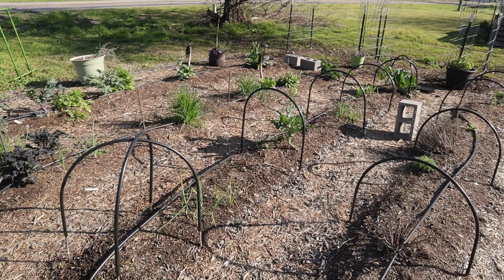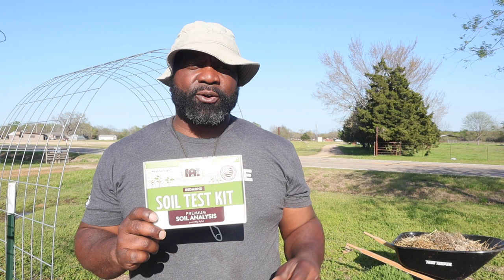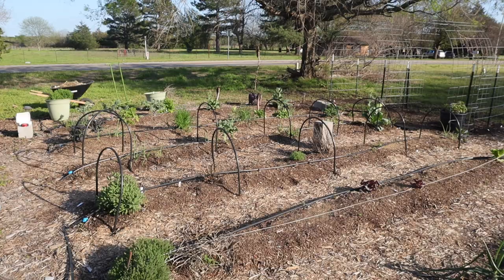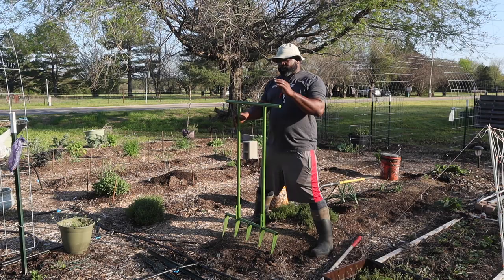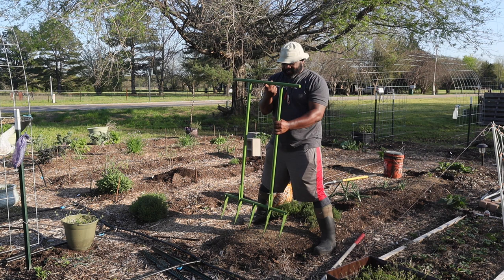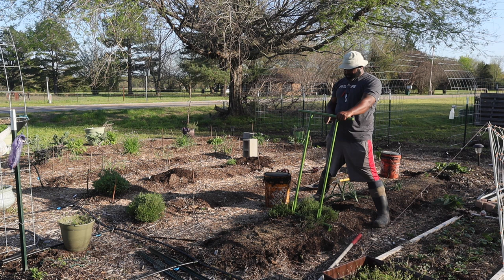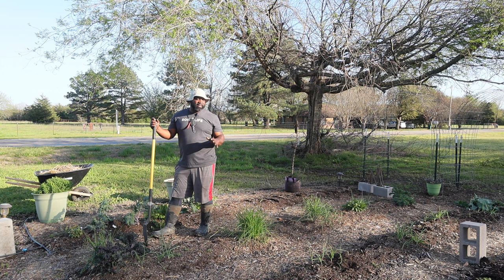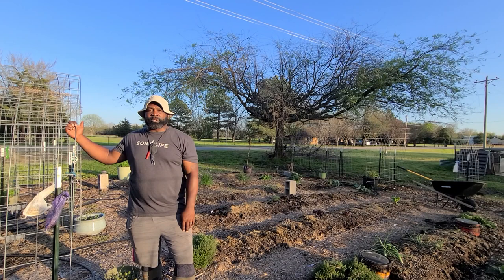Transforming Our Garden From Pathetic To Perfect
Our garden was struggling to survive through the extreme temperatures of the summer heat and the powerful winds of tornado season. It then had to bear the cold of an arctic blast. Now, as the rainy season sets in, we can reflect on how we transformed it from a pathetic state to perfect.

Mary's Heirloom Seeds 10% Nakid Gardeners?aff=58